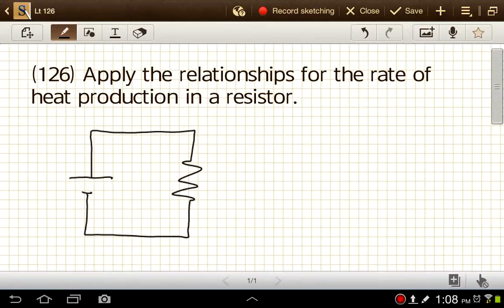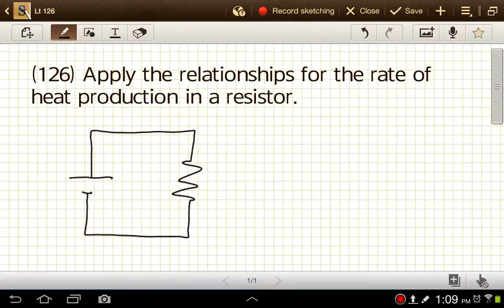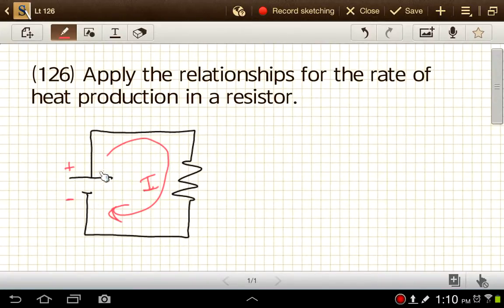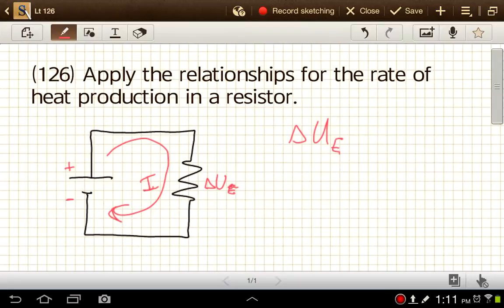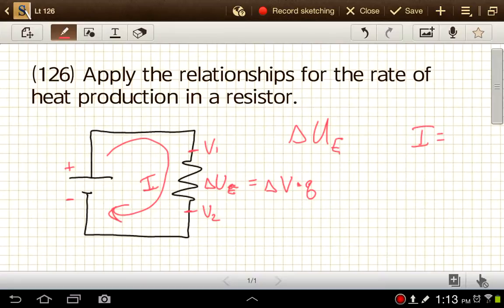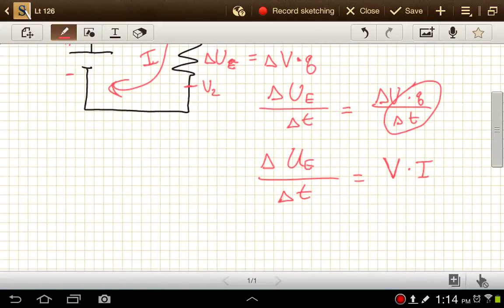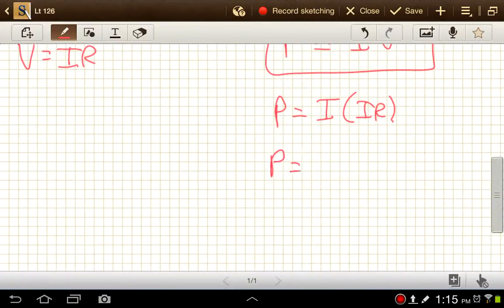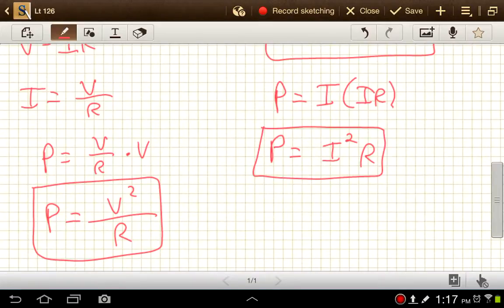Lt 126 - heat in a resistor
(126) Apply the relationships for the rate of heat production in a resistor.